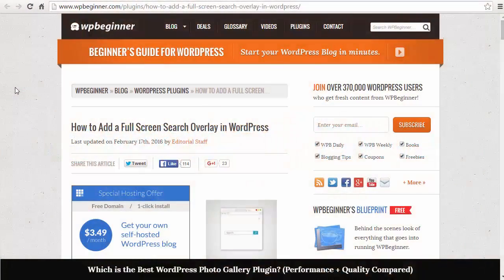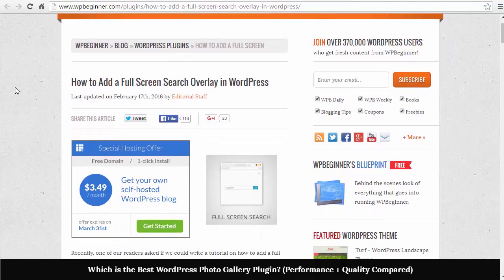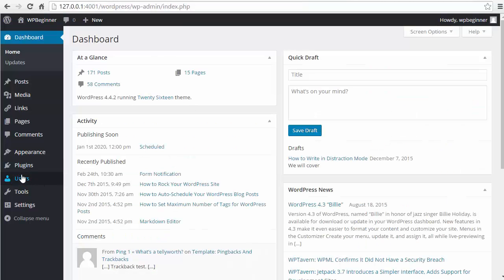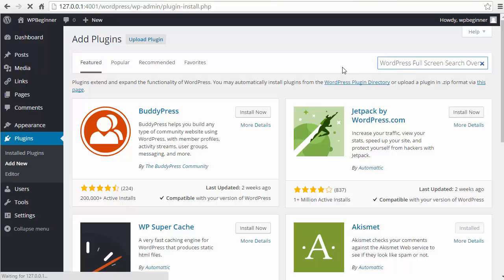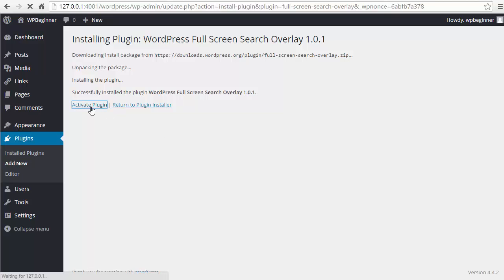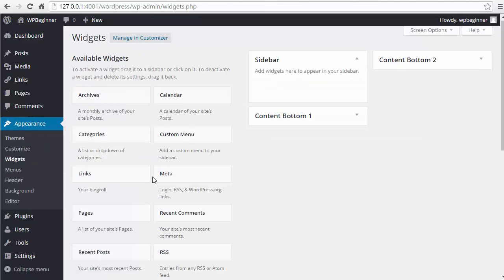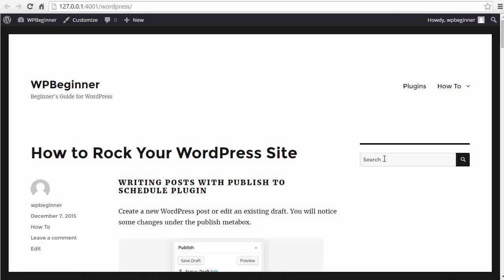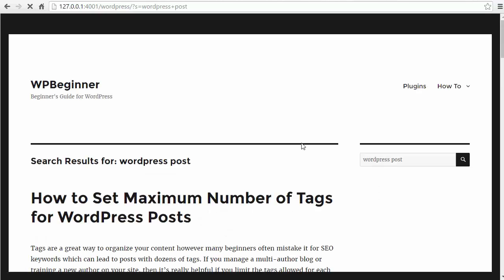How to Add a Full Screen Search Overlay in WordPress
You have probably seen on sites when you click on the search icon, the search box opens and covers the entire screen. This can make it easier for your users on mobile devices. In this video, we will show you how to add a full screen search overlay in WordPress.

Summary of this tutorial:

Start by installing and activating the WordPress Full Screen Search Overlay plugin.

The plugin works out of the box and you should see the plugin working on your site.

Once you click the search box, a full screen overlay should appear on your site.